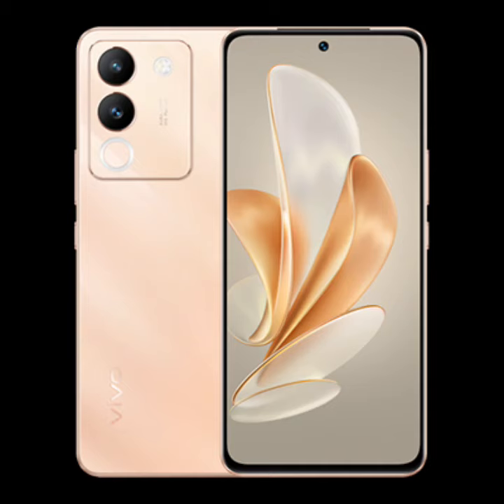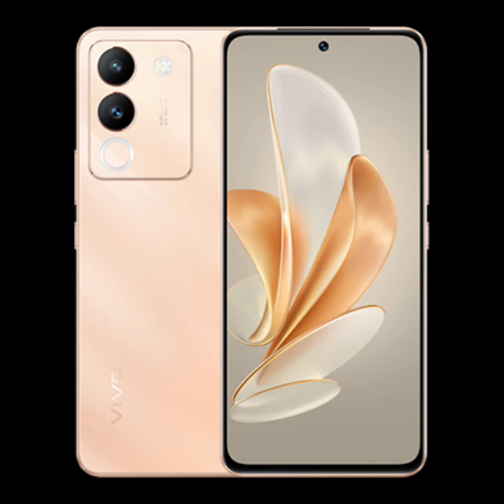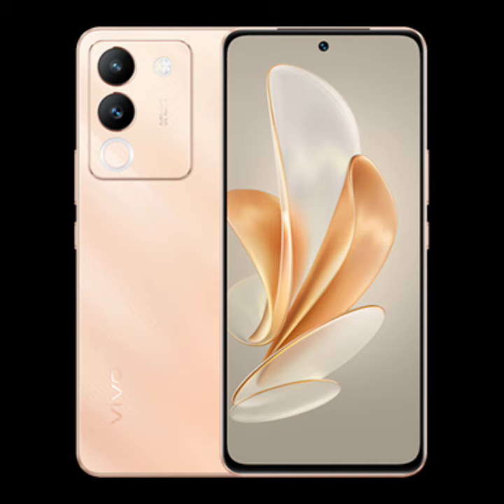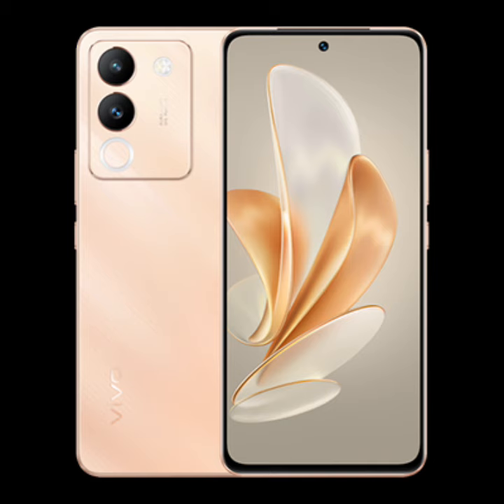Vivo Y300+ revealed, new series will include 3 smartphones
One of the important names in the smartphone market, Vivo continues to compete in the mid-range smartphone market.
 The Vivo Y300 series will consist of 3 models.